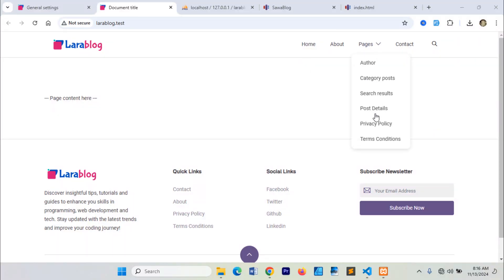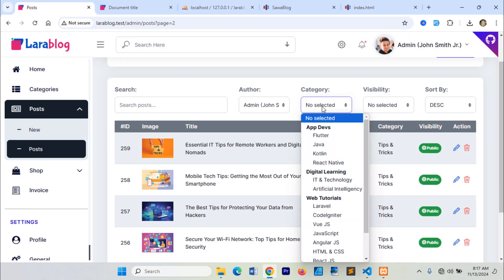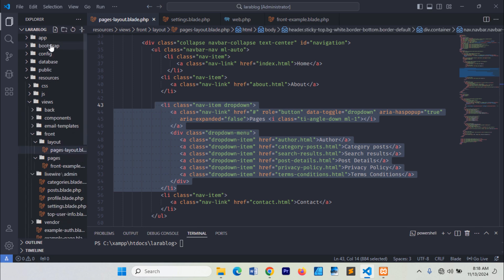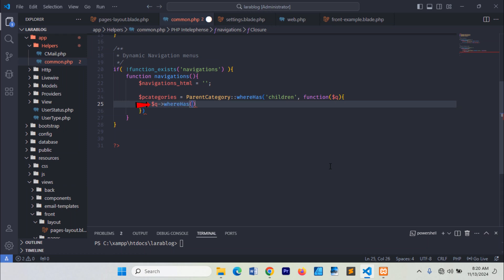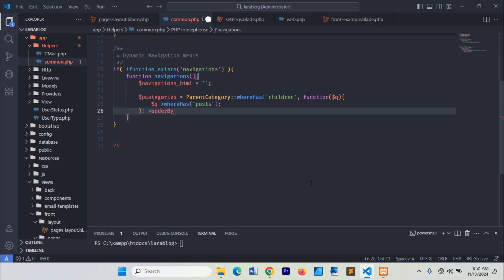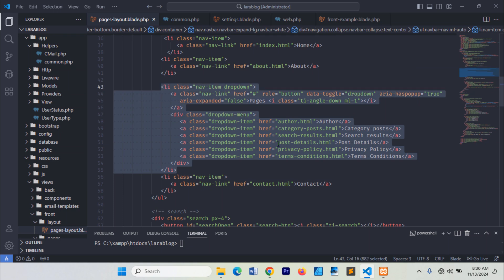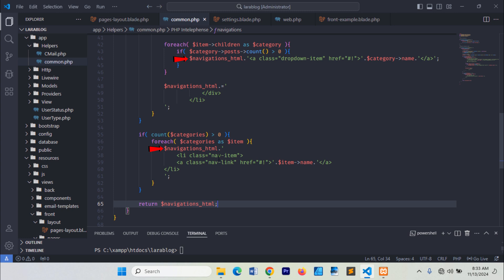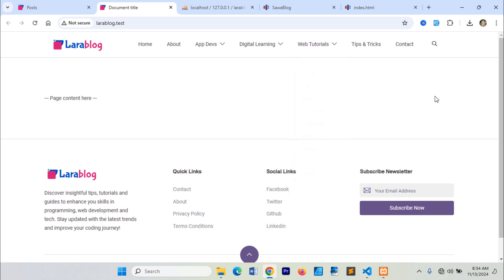Implement Dynamic Navigation Menus in Laravel 11 – Step 44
Implement Dynamic Navigation Menus with Parent & Child Categories | Laravel 11 Blog Project.

In this video, we explore how to implement dynamic navigation menus in our Laravel 11 Blog Project. This step-by-step guide walks you through the process of displaying custom menus on frontend pages by dynamically pulling categories from the database. We’ll categorize menus based on parent and regular categories, ensuring each section is easy to navigate and user-friendly.

With Laravel’s powerful database interaction, we create a fully dynamic menu that adjusts as categories change, making it scalable and adaptable for any blog project. If you’re building a blog, e-commerce site, or any Laravel app requiring dynamic menus, this video provides essential guidance.

📌By the end of this tutorial, you'll understand how to:
   - Set up and display parent and child categories on the frontend
   - Utilize Laravel’s Eloquent ORM to pull categories from the database
   - Optimize navigation menus for better user experience